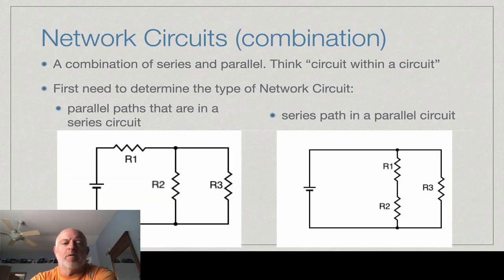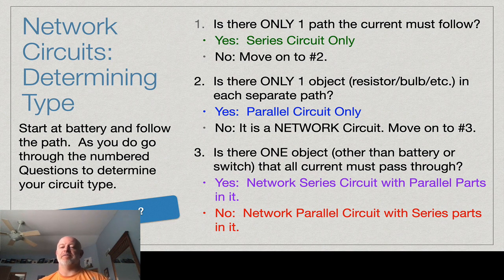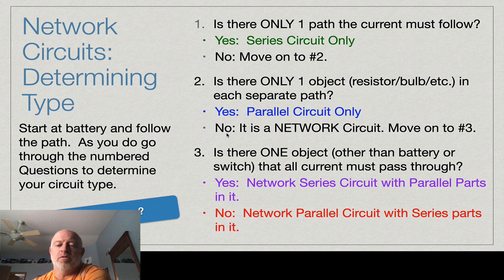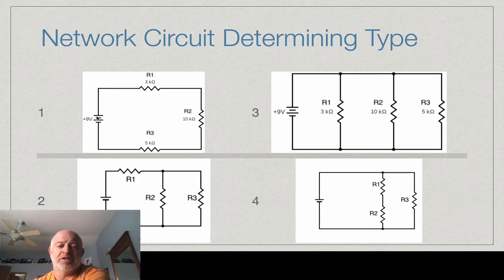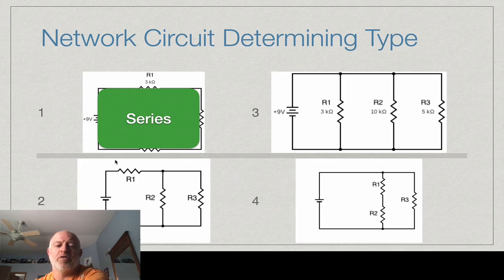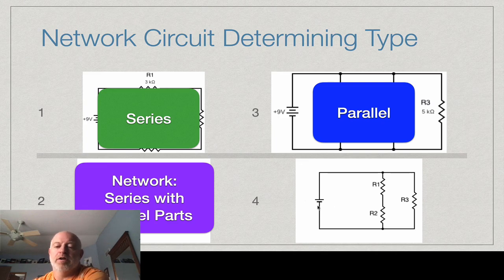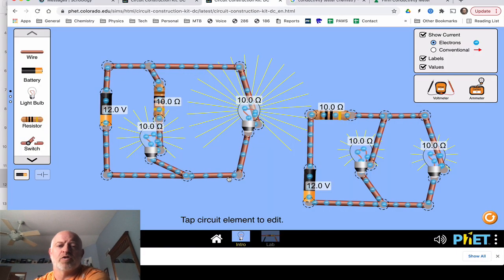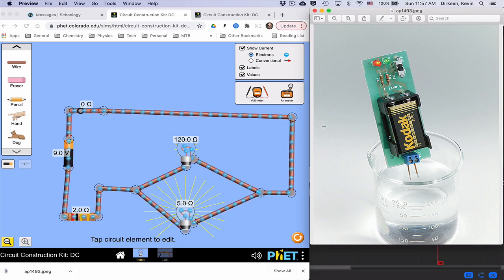Network Circuits Introduction